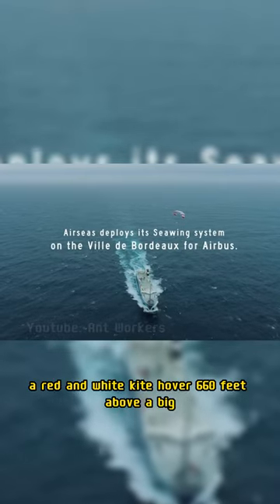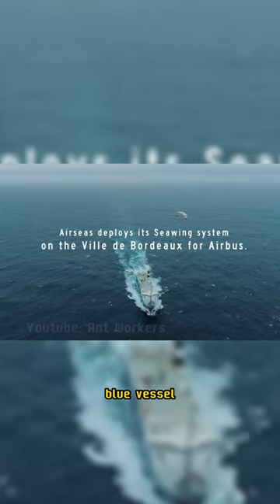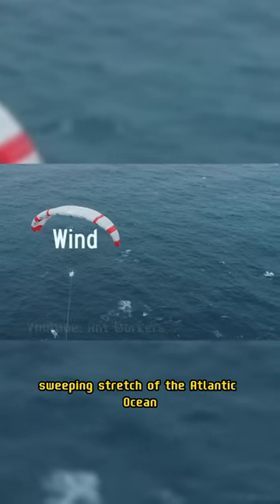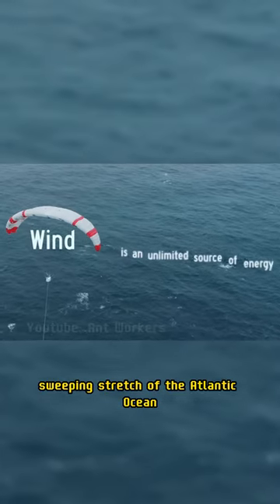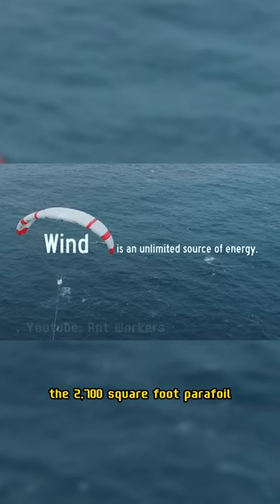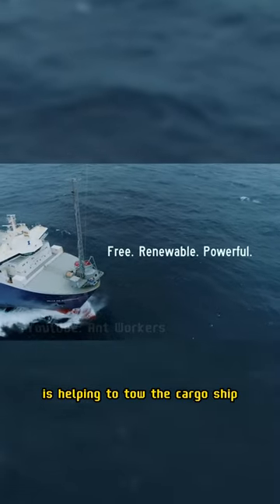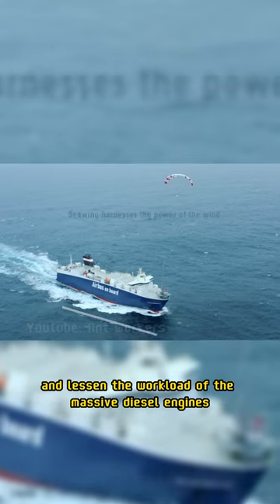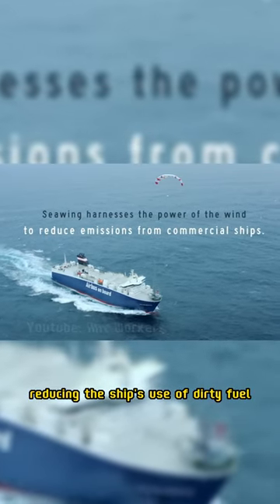This cargo ship fly a giant kite to save fuel and cut emissions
A red-and-white kite hovers 660 feet above a big blue vessel sailing across an empty, sweeping stretch of the Atlantic Ocean